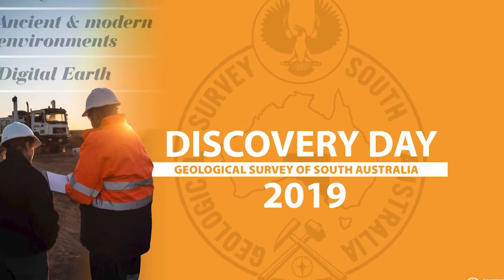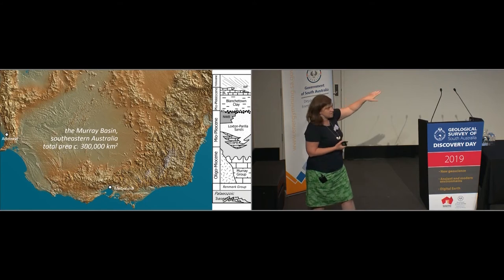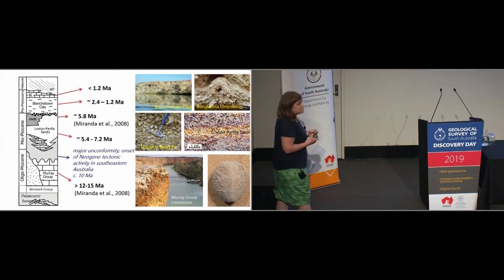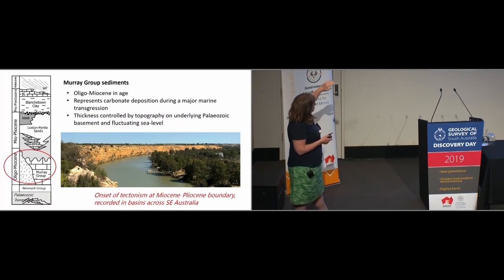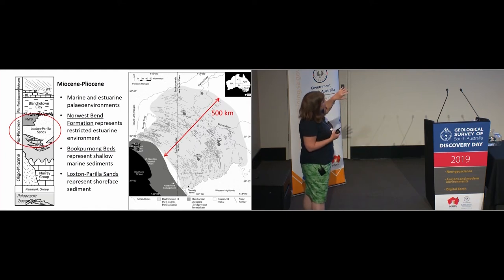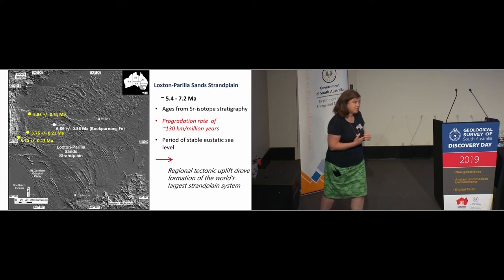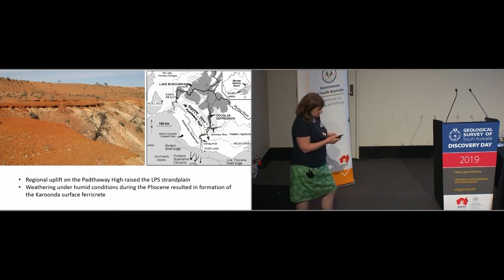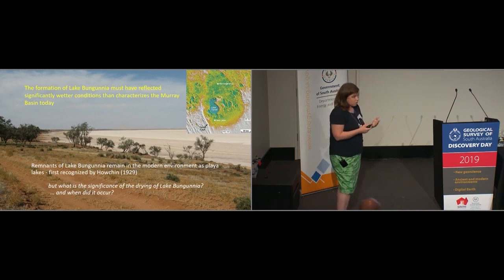Tectonic and climatic controls on the evolution of the Murray Basin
Presented by Sandra McLaren, University of Melbourne, at Discovery Day 2019, 28 November, Adelaide.